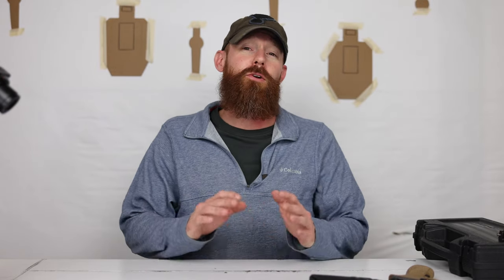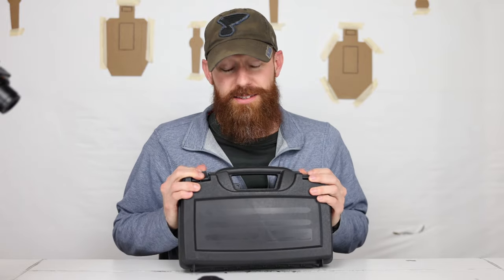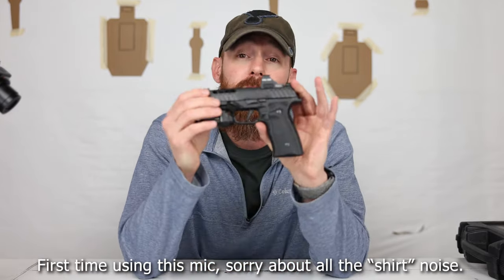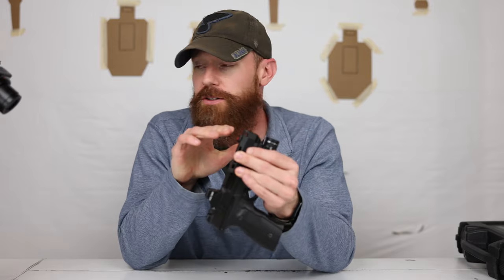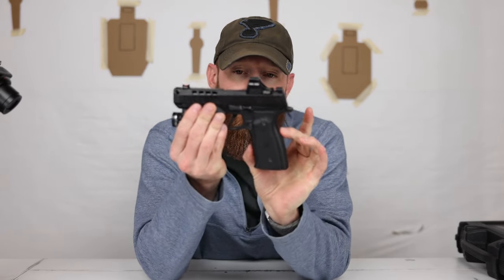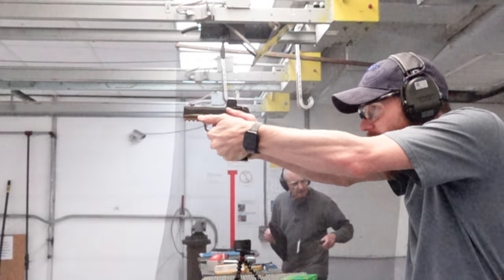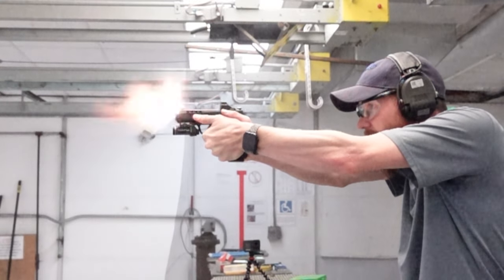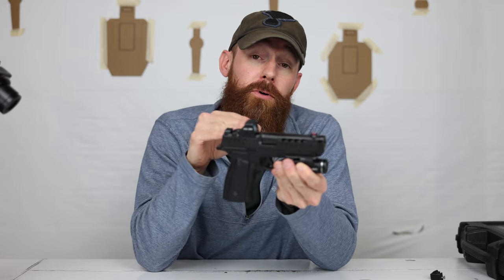Shalotek 365XXLC Sentinel vs P365 X-Macro vs Icarus Precision. Which one should you choose?!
On our YouTube premiere we review the Shalotek 365XXLC Sentinel with Macro size Flex frame. Their prebuilt package:

I compare the Shalotek directly to the X-Macro to see if it's worth the upgrade and Steve shows up to let us test it against an Icarus Precision lower on a P365XL upper with PMM comp.

Thanks for tuning in and let me know if I missed something.